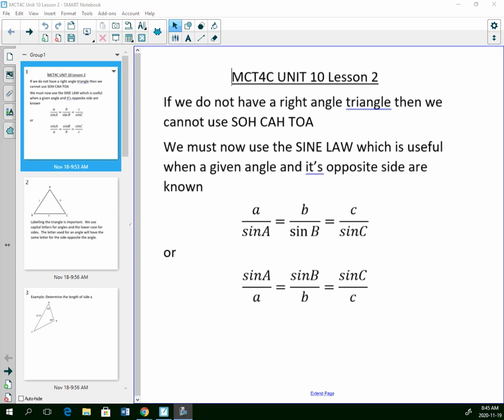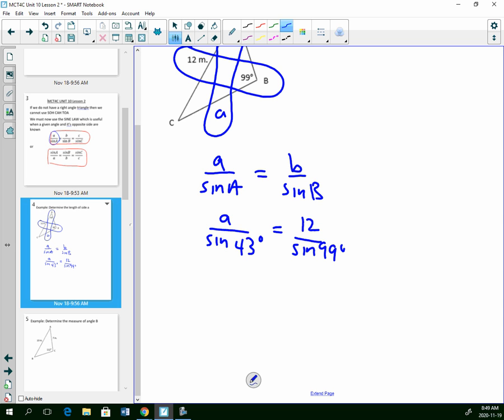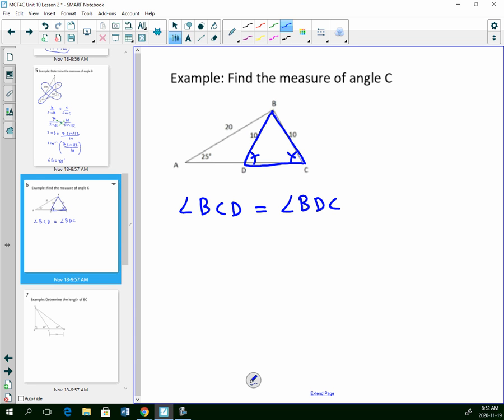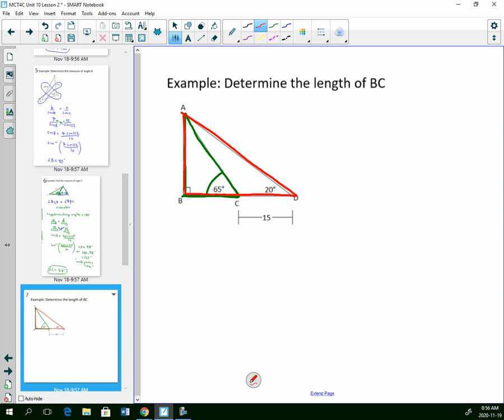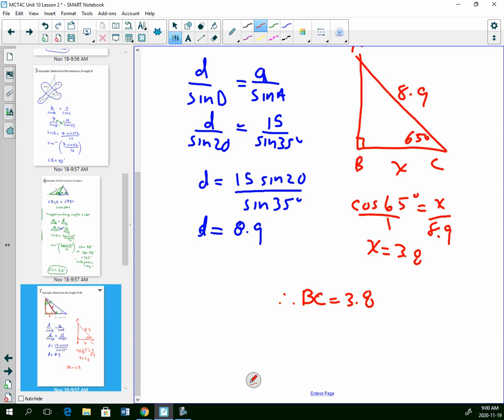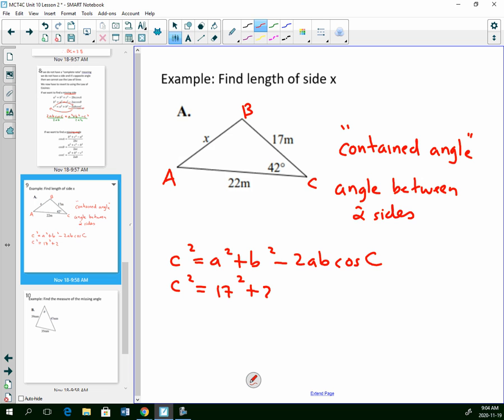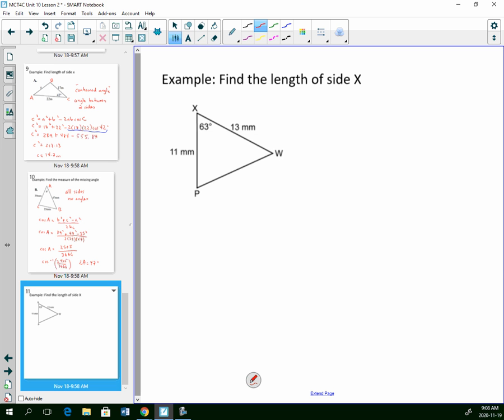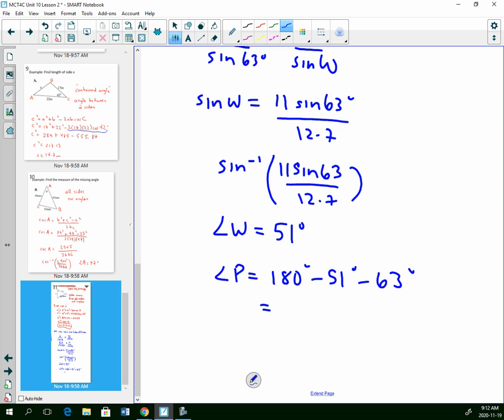MCT4C Law of Sines & Law of Cosines